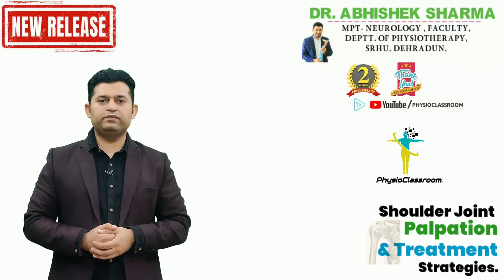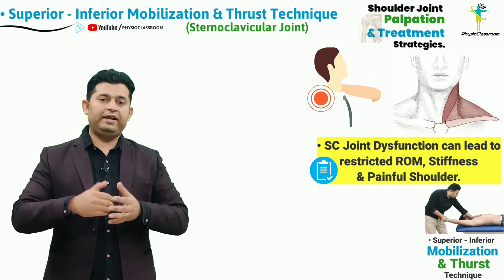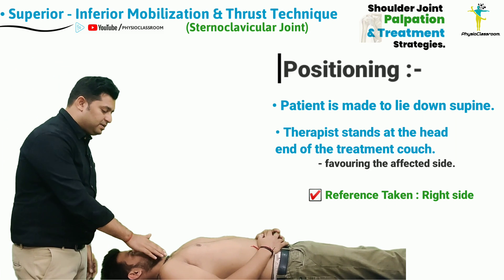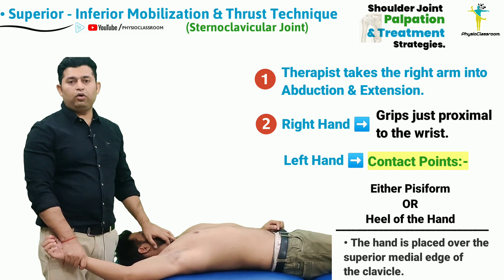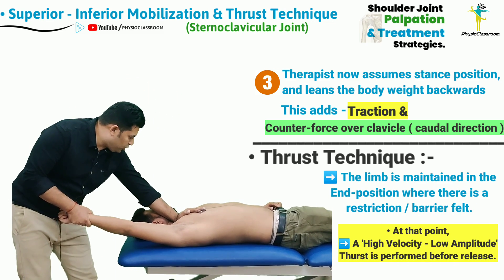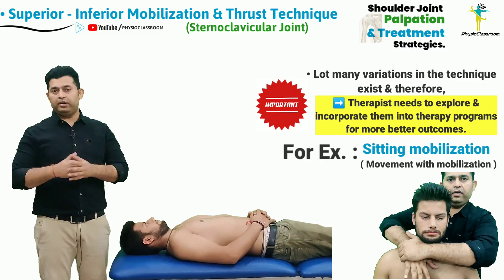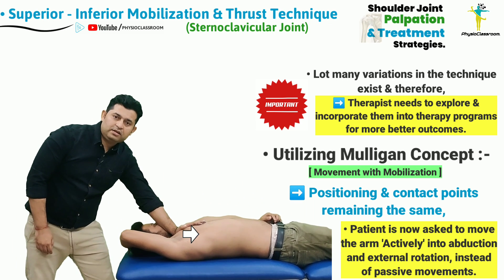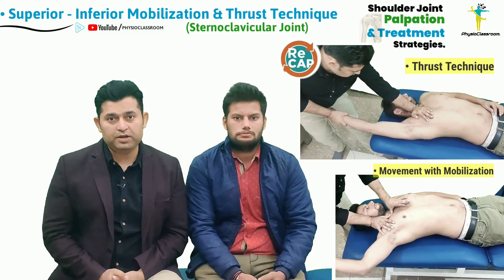STERNOCLAVICULAR JOINT TREATMENT : SUPERIOR TO INFERIOR MOBILIZATION & MANIPULATION TECHNIQUE.